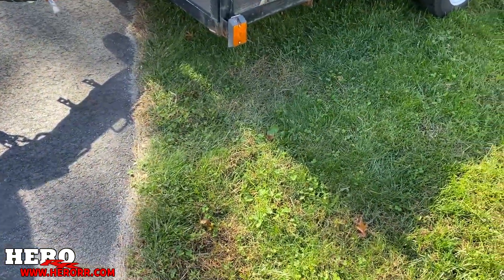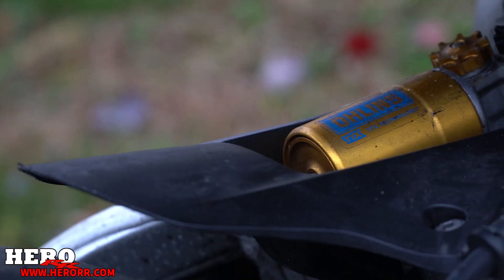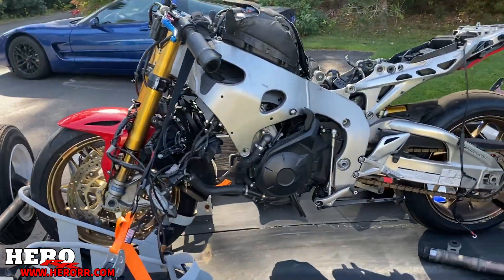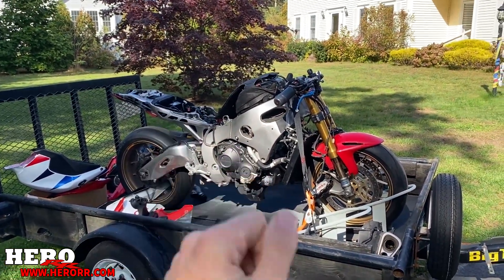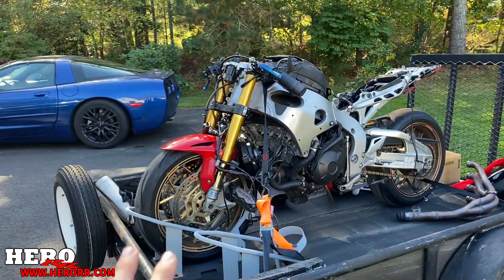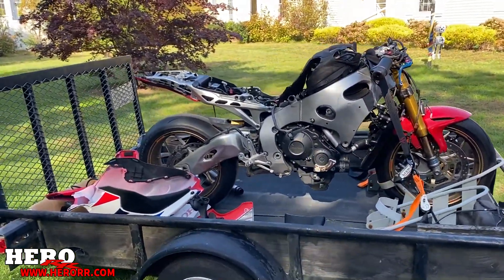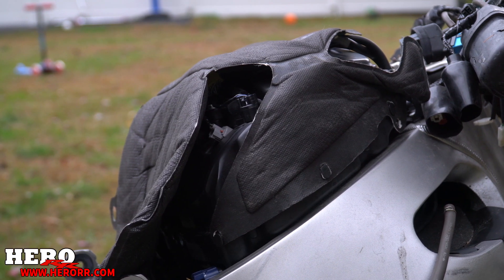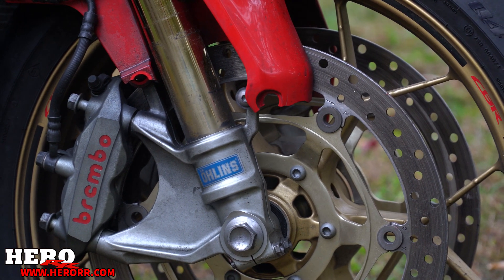I bought a Fireblade SP for $500!!!!!!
- (all my gear and equipment)

My Motorcycles:
2008 Honda CBR600RR
2006 Honda RC51
2003 Honda VFR 800
2003 CBR 954RR
2012 Kawasaki ZX14R
2014 KTM 125 SX
1980 Honda Z50

-Casual talk over on instagram or facebook @theherorr